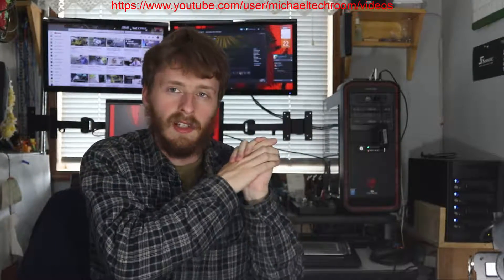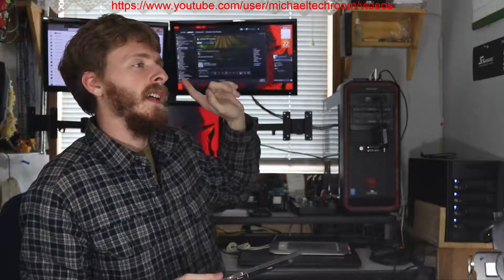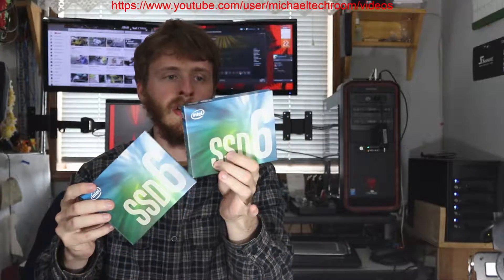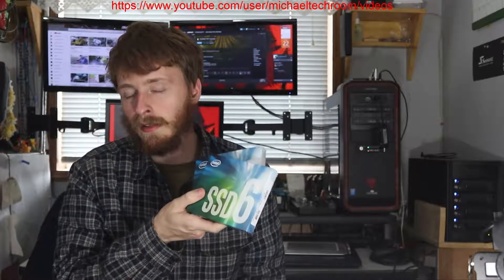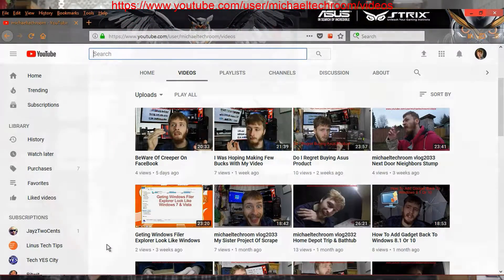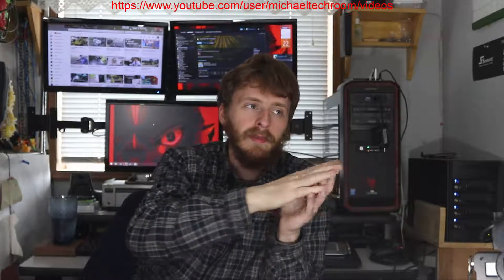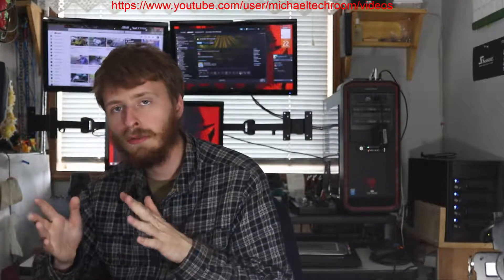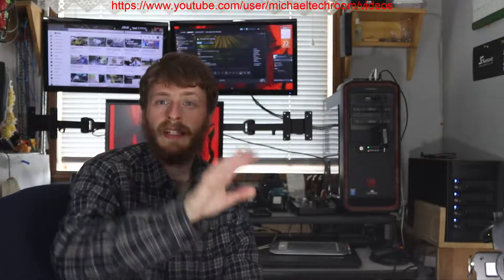9/21/2019 newegg mail bag